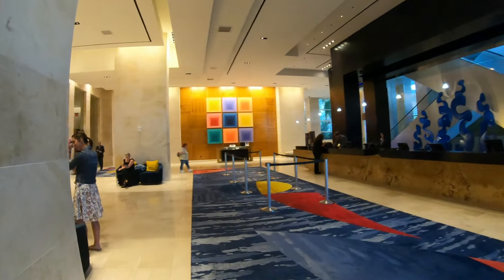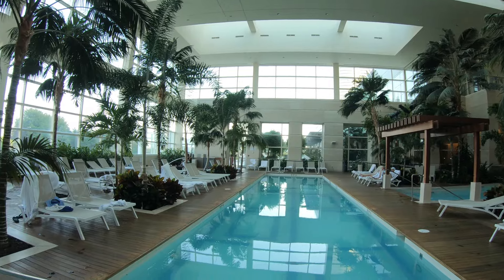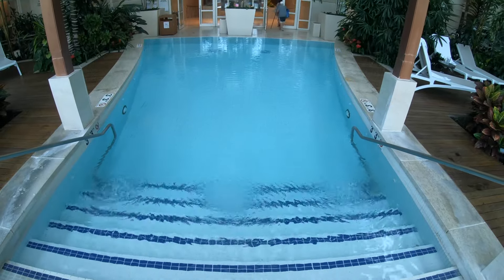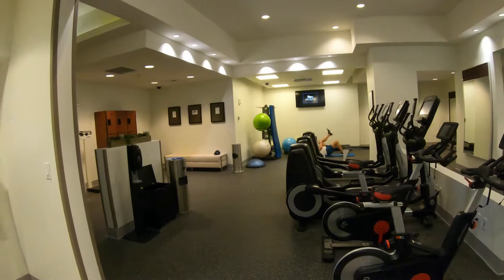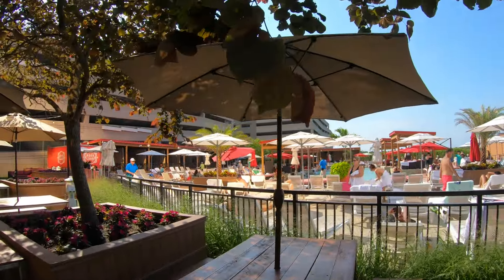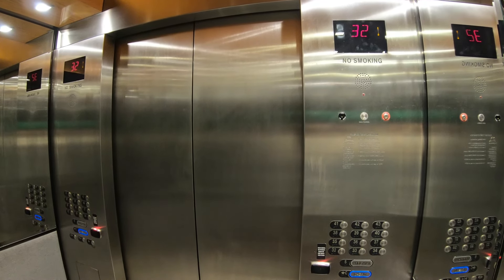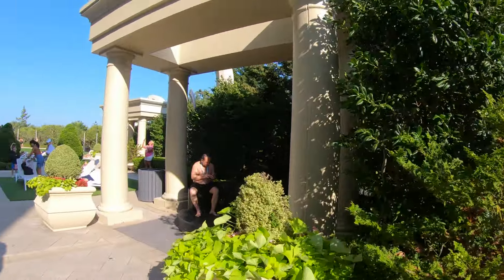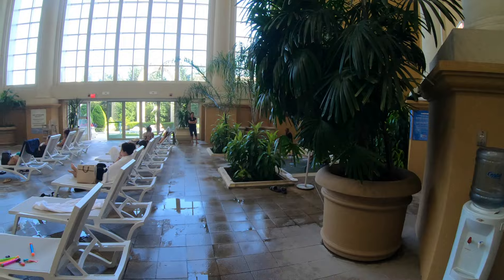🟡 Atlantic City Borgata & MGM Hotel & Casino. Join Me On An Extensive Tour Of The Pools, Gyms & Spa!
Hello Nu Yawkers! Today we are back in Atlantic City to check out the pools, gyms and spa at the Borgata Hotel and Casino. The tour includes the indoor and outdoor pools of both the Borgata and MGM Towers. During the tour, I'll explain what is open all year long as well as what is open during the summer season only. It's a fun and informative tour so join me!

Feel free to check out all of the Nu Yawk channel's videos! They feature lots of places I like to visit such as Las Vegas, Atlantic City, New York City, New Orleans, Orlando Parks like Disney and Universal as well as other Theme Parks. I also enjoy taking cruises and have videos on those as well! My Nu Yawk videos include activities such as slot machine pulls, hotel room tours, hotel and casino tours, restaurant visits, shopping, cruise ship tours and sometimes simply walking on beaches, boardwalks, the Las Vegas Strip or checking out various neighborhoods. I do all of this and bring you guys along for the ride! If you are planning a vacation or short trip, check out the videos for ideas and not only my opinions, but the opinions of my subscribers as well! Thanks for visiting!

Nu Yawk Facebook Fan Page created and managed by Dan (Real UncD)

4 piece, rugged and inexpensive luggage!

The History of Atlantic City

Gambling Problem?